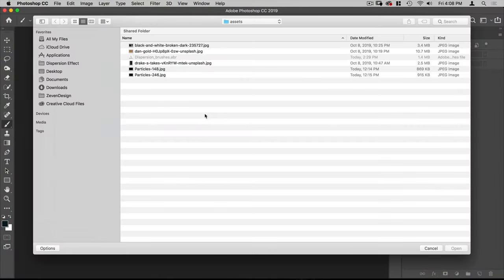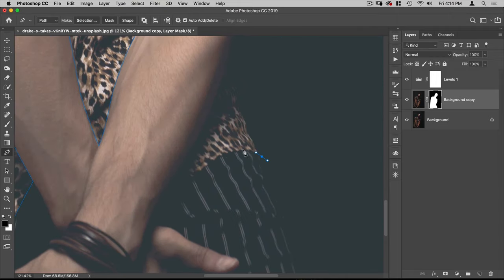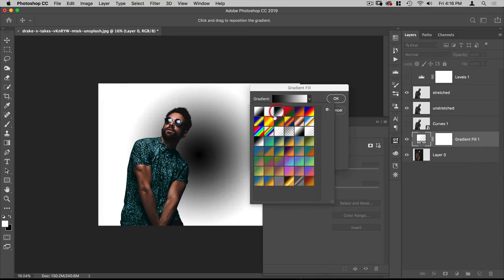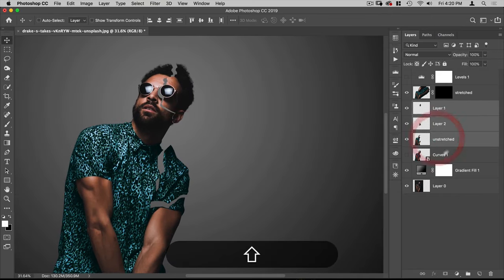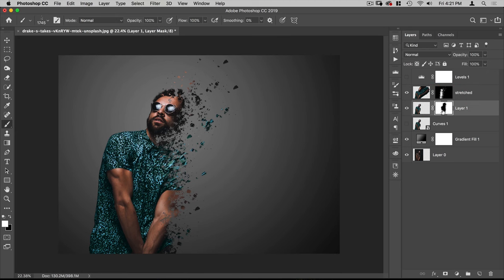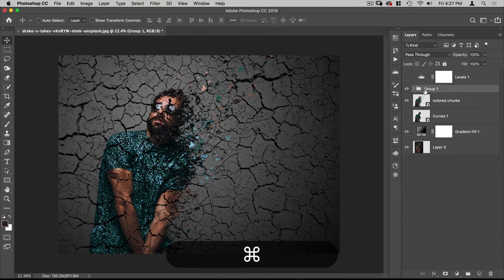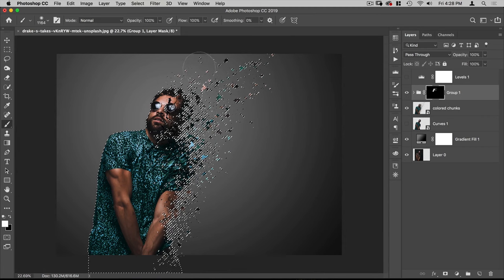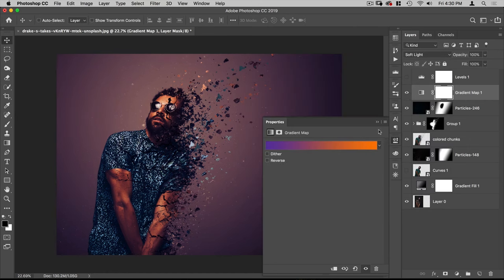Dispersion Effect Photoshop Tutorial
In this Dispersion Effect tutorial, I will teach you how to create the popular effect of a person disintegrating into a particle cloud. After trying different techniques, I found that having the right brushes is what makes or breaks the effect. So I created some custom ones and am including those with this lesson.

In addition to the dispersion effect, I will also teach you how to color grade and punch up the final image.

If you’re diving into the world of Photoshop Compositing or editing, check out my Photoshop Compositing Toolkit. The kit includes some of my professional training, as well as 40+ high-quality, professional-grade Photoshop assets. Photoshop brushes, clouds and skies, gradients, light overlays, raw comp starters, raw model photos, textures and urban backgrounds!